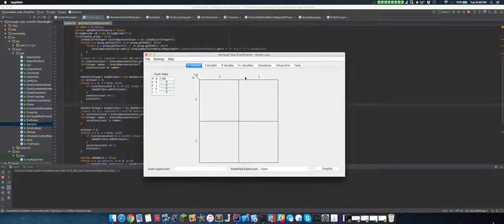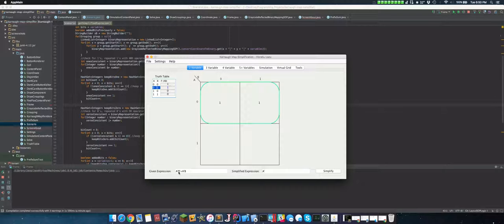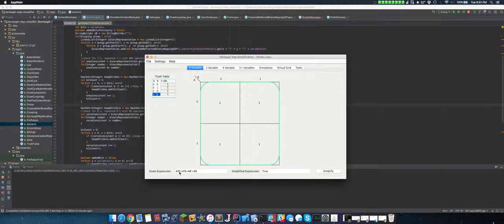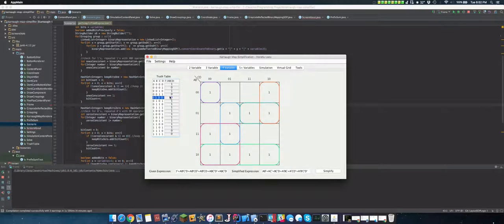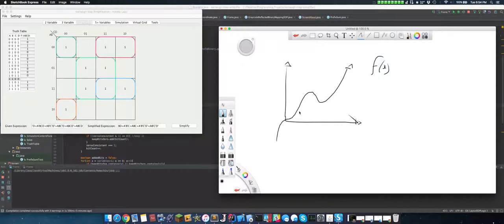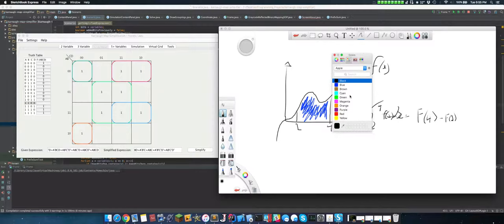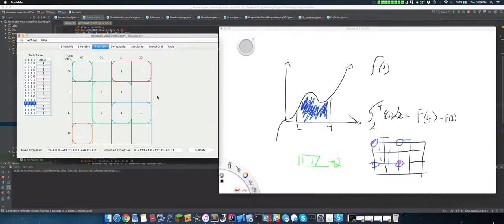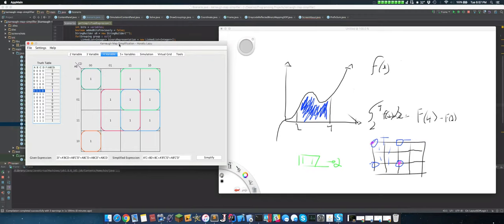Karnaugh Map Software - Boolean Algebra Simplification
Overview of boolean algebra simplification software in Java, used to simplify boolean expressions. for more details.

This program uses Karnaugh Maps to simplify, while showing pairs (from SOP expressions), and will use a modified Quine-McCluskey algorithm for 5+ variables!